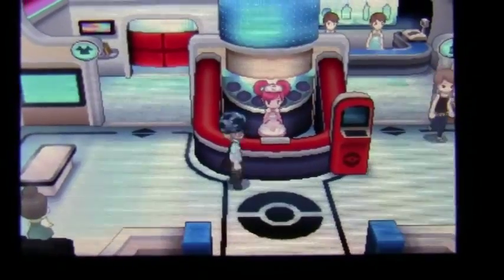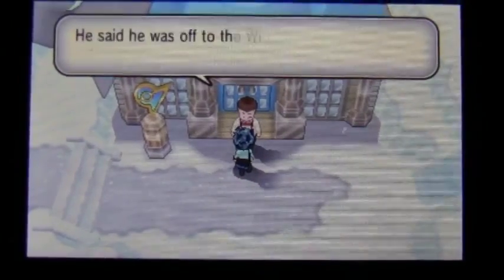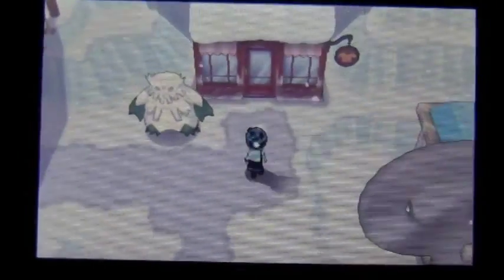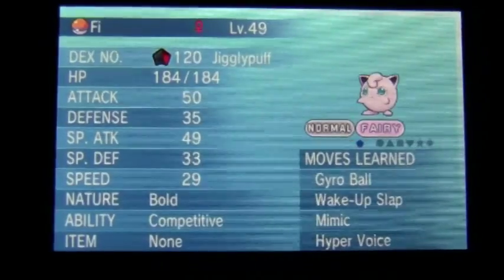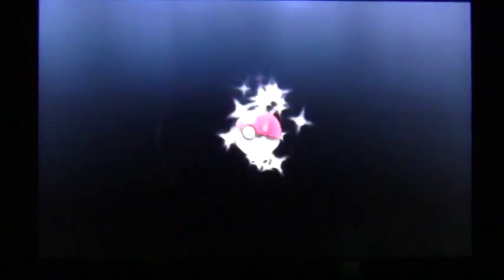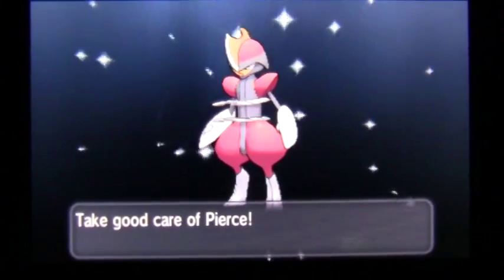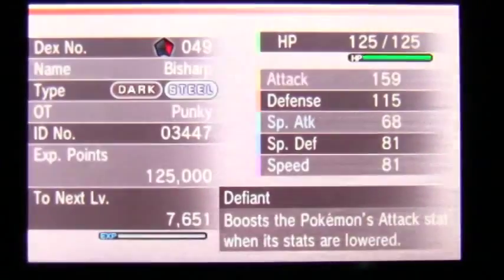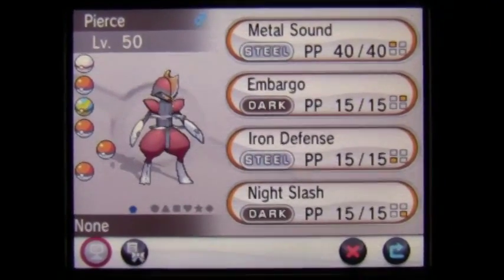Pokemon X & Y: How to Get Bisharp for Jigglypuff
Small video dedicated to making the trade of a lifetime.